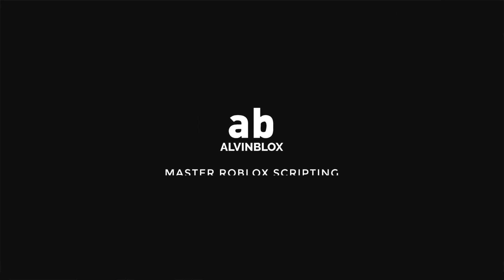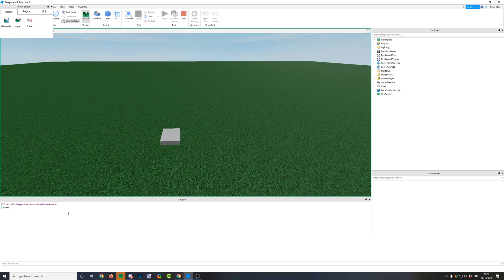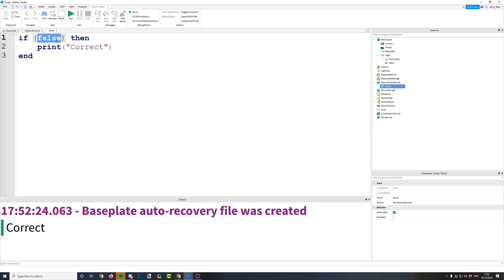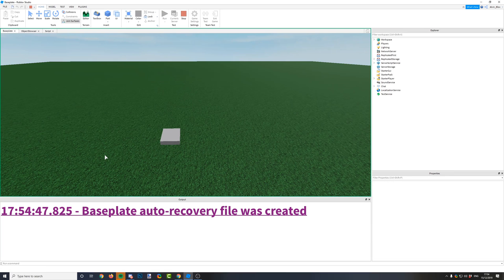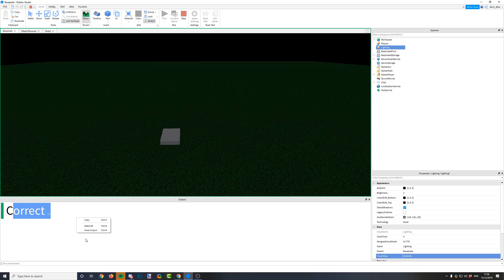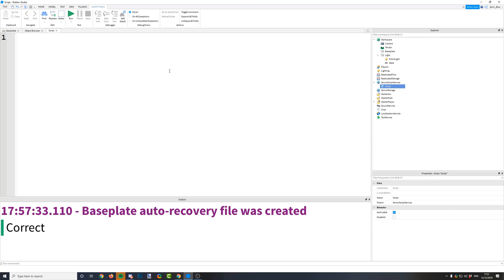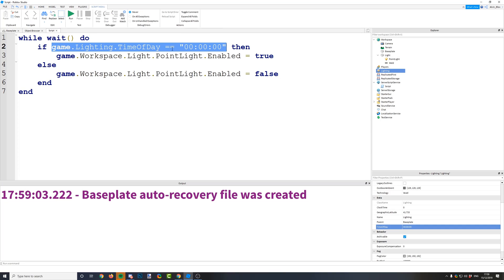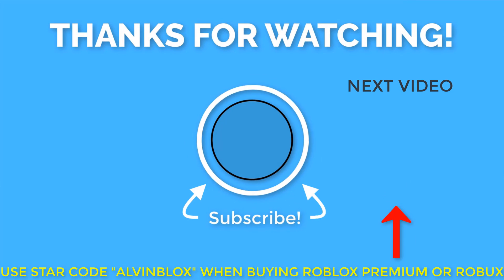If Statements - Beginner Roblox Scripting #11 - If, Then, Else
Learn how to use If Statements in Roblox scripting to allow code to run when a specific condition is met. The condition is either true or false.